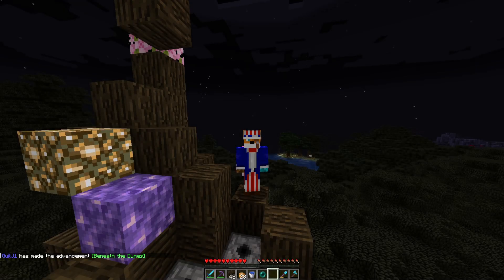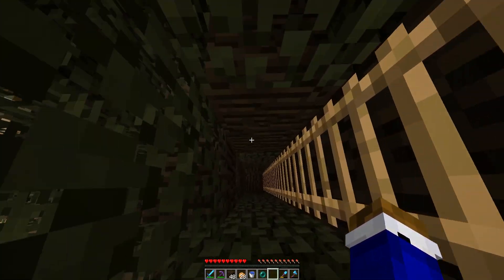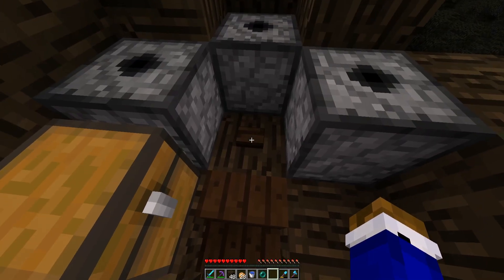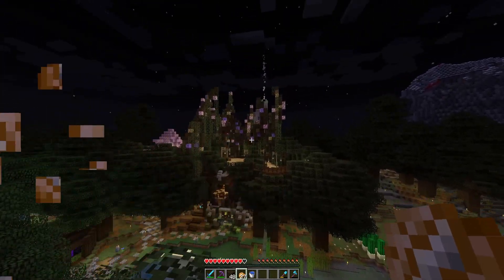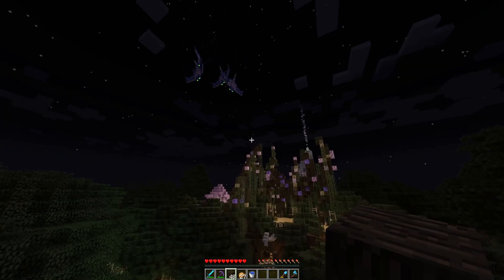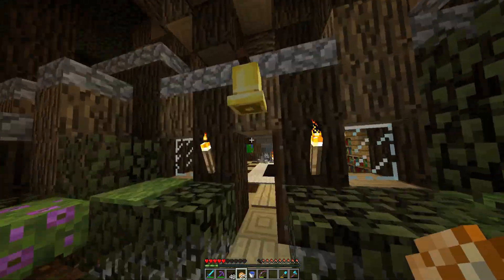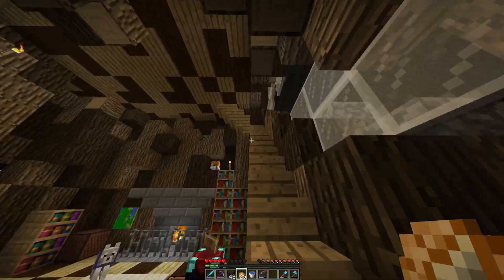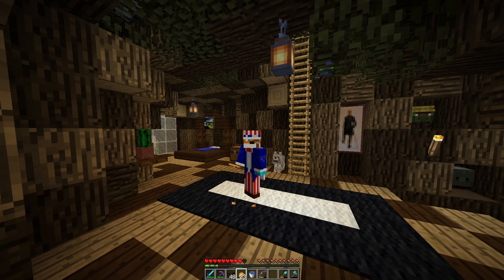Clubhouse SMP | E21 | Independence Day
Episodes are back yippie